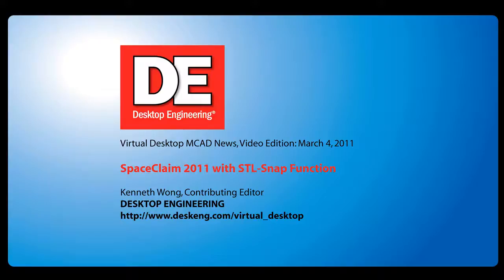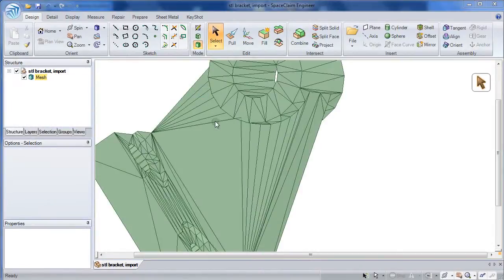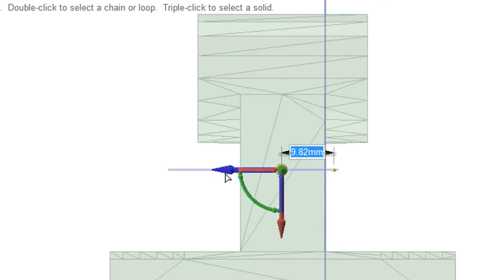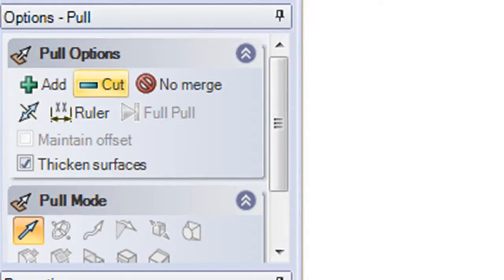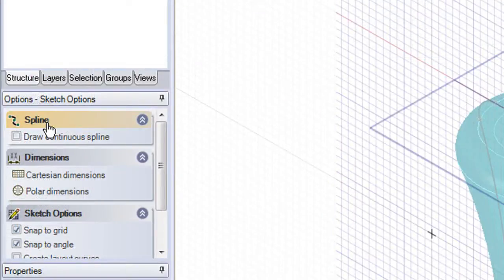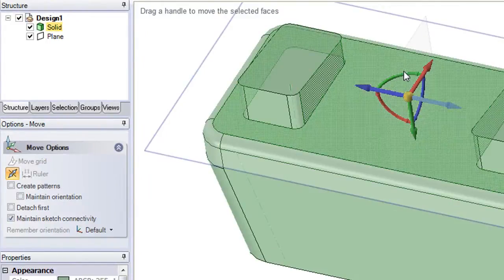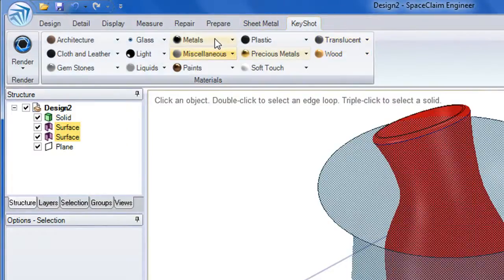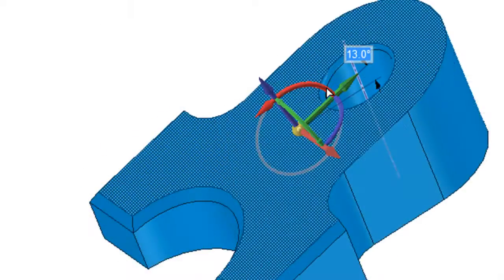SpaceClaim 2011 with STL Snap.wmv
Virtual Desktop MCAD News, March 3, 2011
contributing editor Kenneth Wong
SpaceClaim 2011 with STL Snap Function